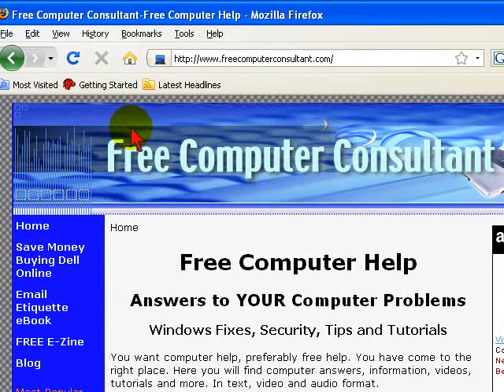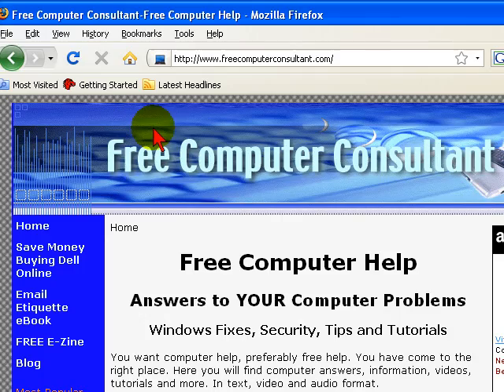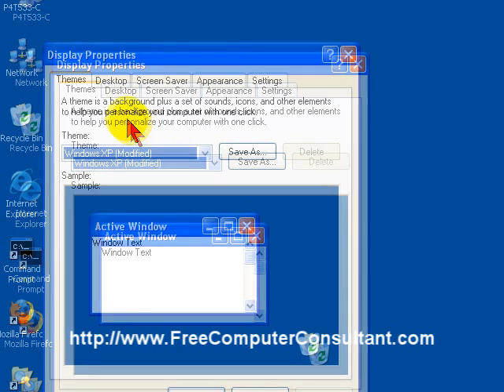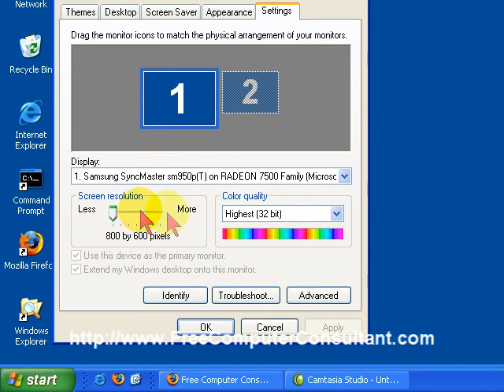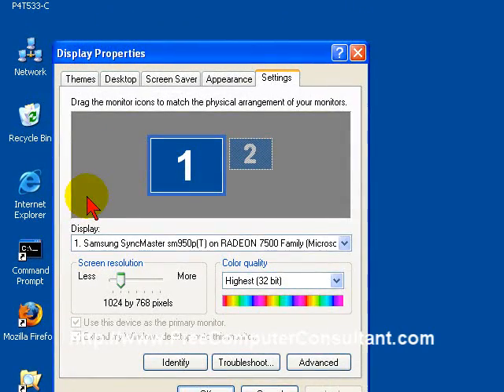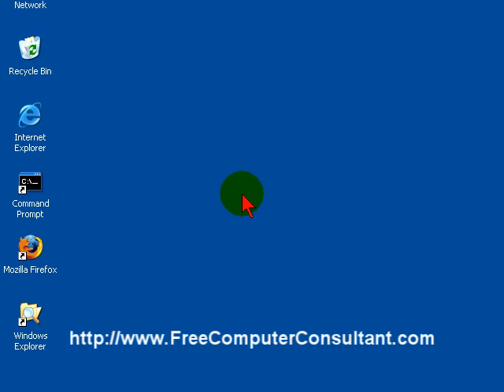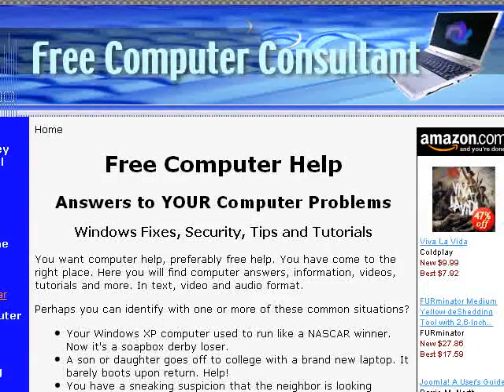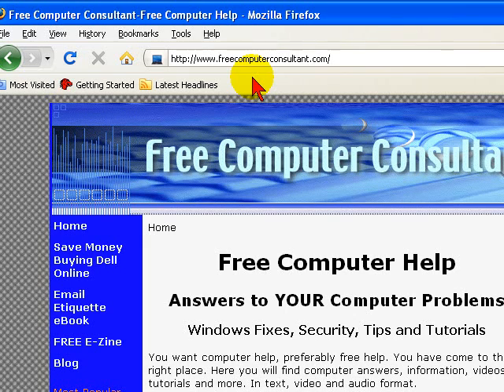How to Change Screen Resolution in Windows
This short video shows you how to change your screen resolution in Windows, in this case moving from 800x600 to 1024x768